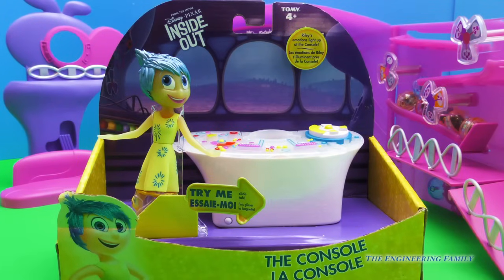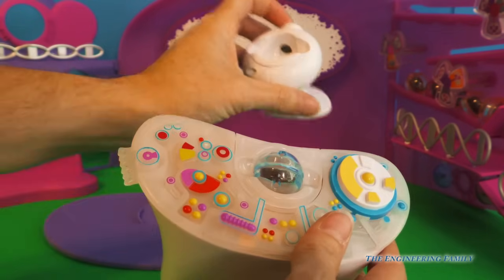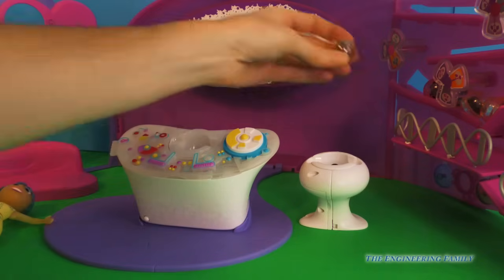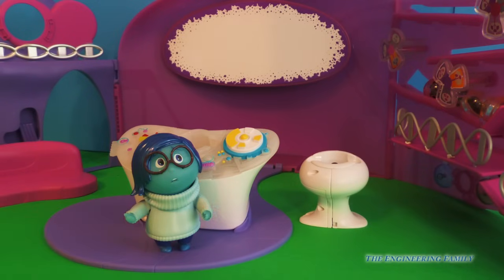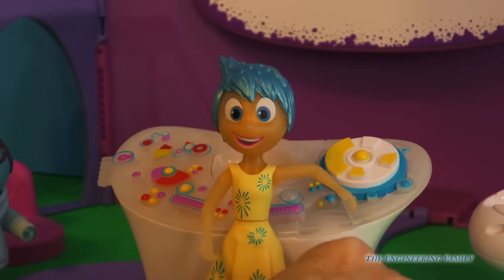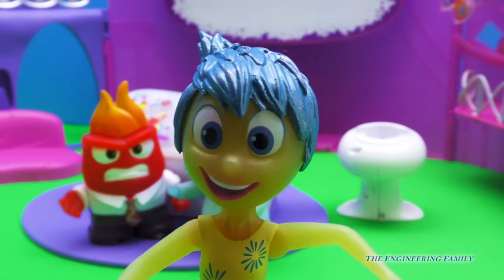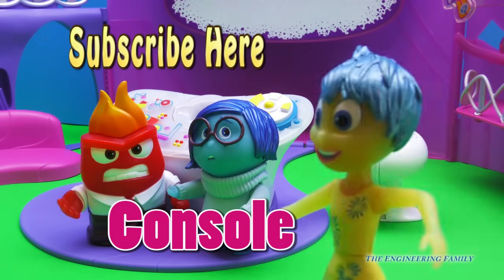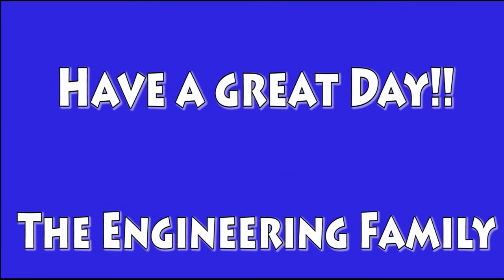Inside Out Console with Joy and Anger Funny Video Parody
We loved the Disney Pixar Movie Inside Out!

In this Disney Pixar Inside Out Video we hang out in the Inside Out Headquarters and unbox The Console!  Watch as Joy, Anger and Sadness visit The Console and make everything light up!! TheEngineeringFamily loved the Disney Pixar movie Inside Out - the movie was awesome - and we are super excited to review all of the toys from the movie!